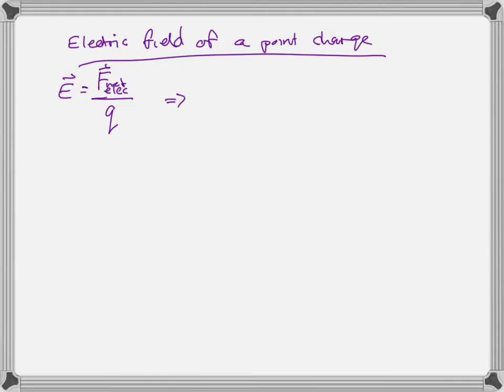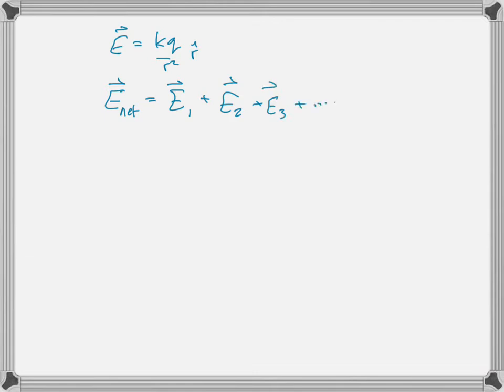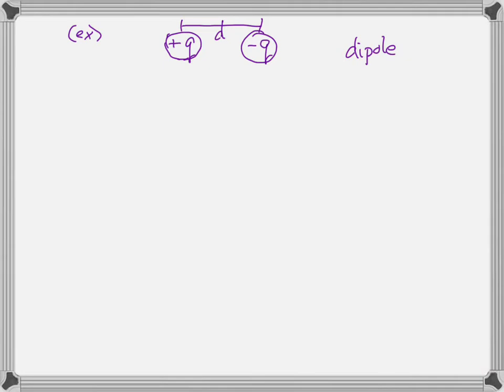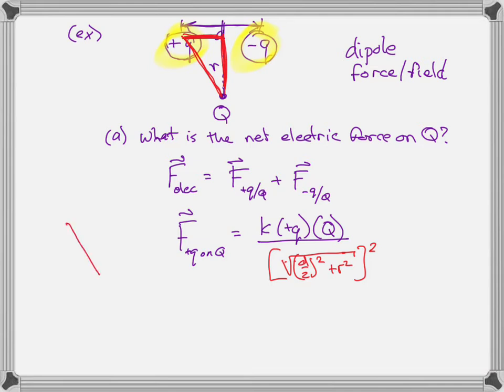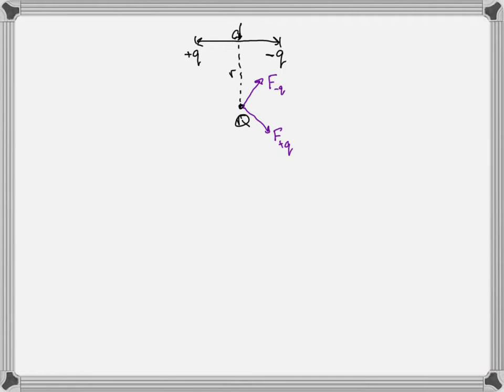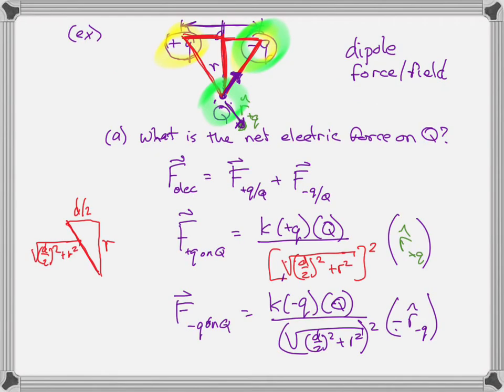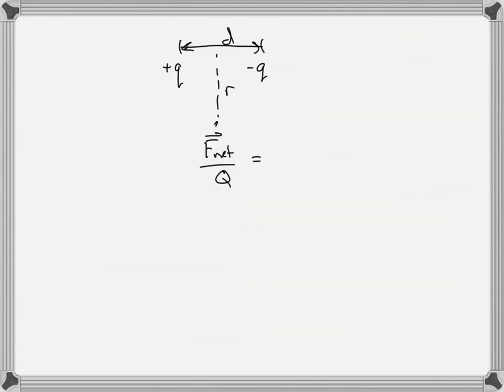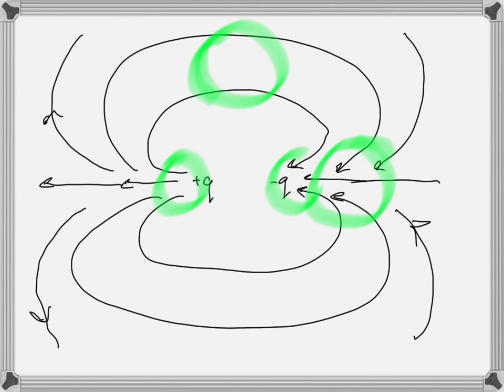electric field mappting and dipole